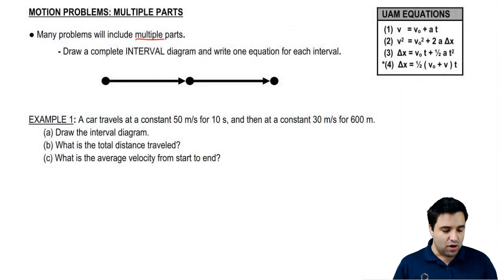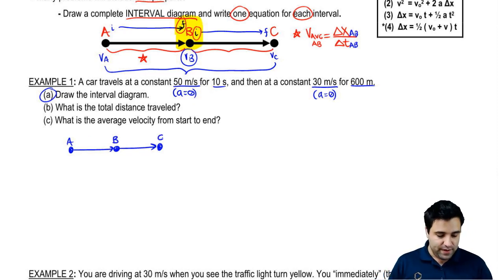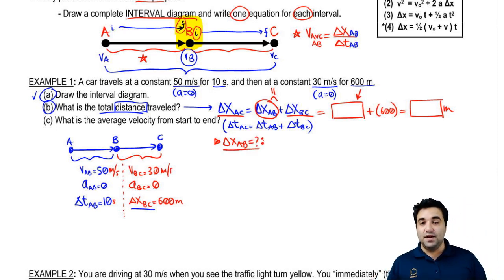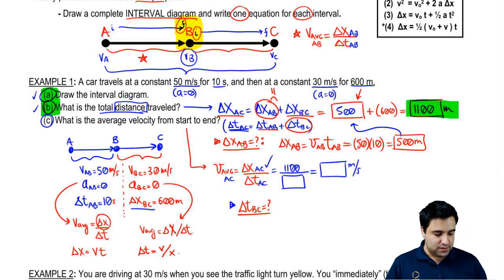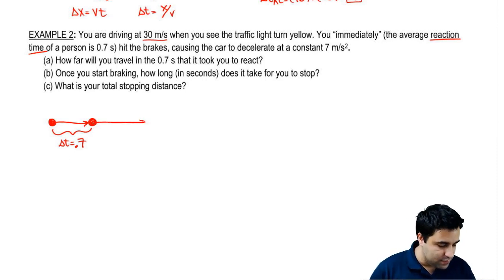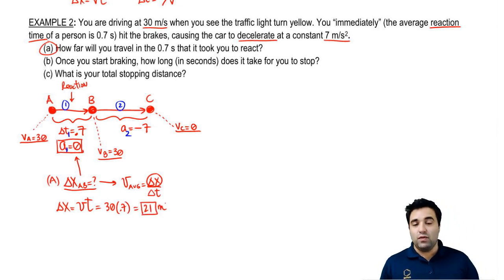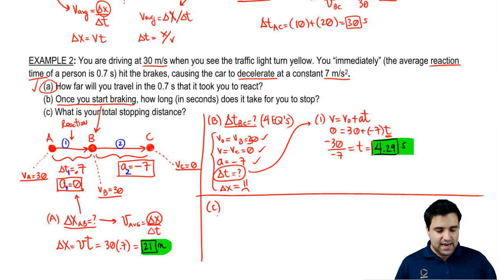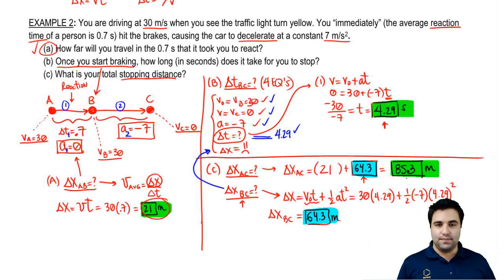Motion with Multiple Parts